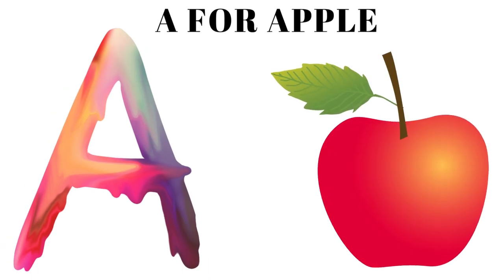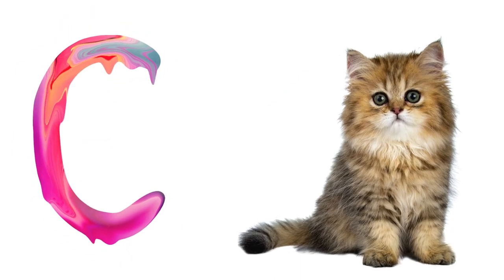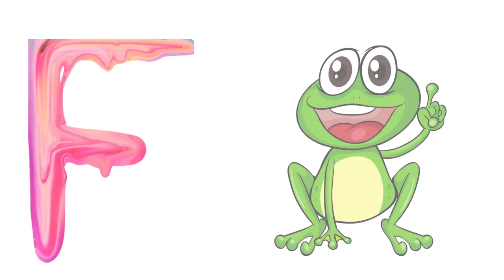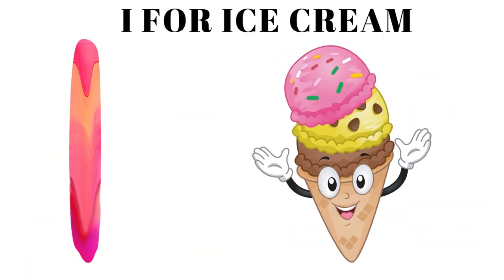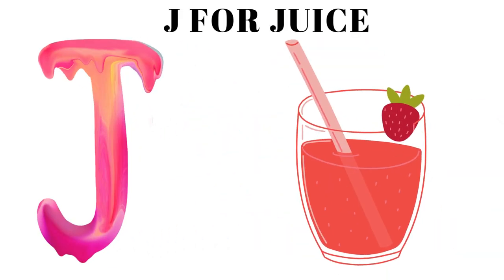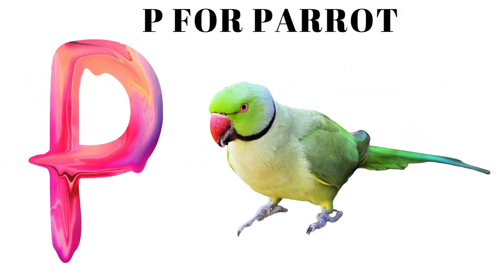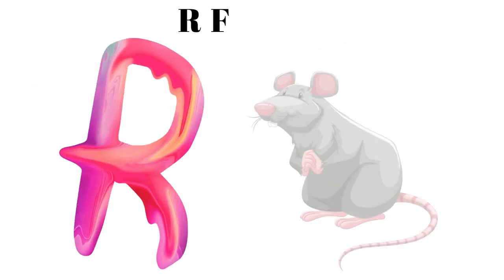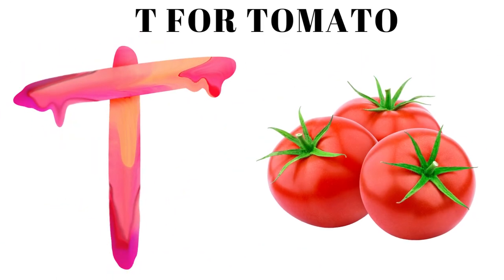Abcd songs, A for Apple, B for Ball, Alphabet Songs, Abc Phonics Songs,English Alphabets, Abc ,kids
abcd,
a for apple b for ball,
abc song,
phonics song,
alphabet song,
abcd song,
abc songs for children,
abc phonics,
phonics,
abc,
abc phonics song,
nursery rhymes,
children songs,
abc songs,
for kids,
abc song phonics,
baby songs,
phonics a for apple,
a for apple phonics,
a for apple b for badka apple c for chotka apple comedy abcd phonics song abcd phonics song,
alphabet,
learn phonics,
abc song for kids,
nursery rhyme,
kids videos,
shonduras,
adley,
best day ever,
abcd phonisc song,
mega fun kids songs,
a is for apple a a a apple song,
abc rhymes for children,
letter sounds for kindergarten,
abc english phonics,
vladi abc song,
canciones del abc,
abc english phonics song,
abcd for learning,
mark abc song,
abcd for childrens,
english varnamala,
alphabet phonics,
letter sounds,
phonics songs,
routine,
family fun,
abc alphabet,
alphabet songs,
abc alphabets,
teach abc,
mark phonics,
reaching abcd,
learn abcd,
kids song,
abcd songs,
learn abc,
education,
rhyme,
abcde,
preschool,
english rhymes,
english alphabets,
kid songs,
phonic,
new game,
for children,
numbers,
english alphabet,
children rhymes,
learn english,
hindi rhymes,
abc for kids,
phonics a is for apple,
abc alphabet phonics,
a is for apple phonics,
apple ball cat dog elephant fish gorilla hat,
kids rhymes hindi,
hindi rhymes nursery,
bal geet in hindi,
bachon ke songs hindi,
123,
childrens song,
a apple,
abcd phonics,
animation rhymes,
children learning,
kids rhymes,
little treehouse,
kids learning,
abcd rhymes,
abcd cartoon,
online class,
kids,
phonics abc song,
the floor is lava,

valgeets skool
अआइईउऊ ए ऐ ओ औ
असे अनार
असे अनार आसे आम